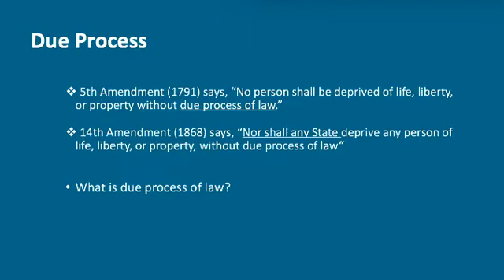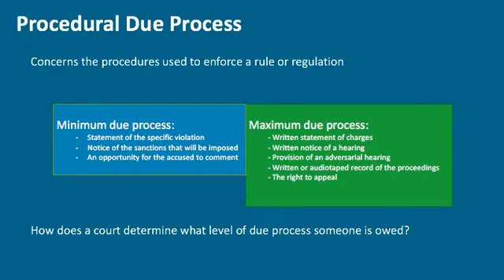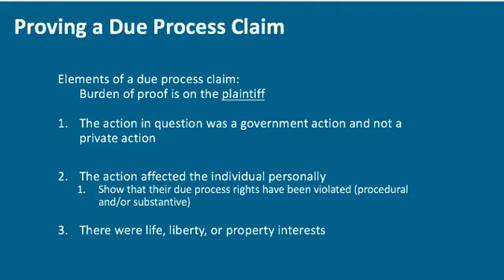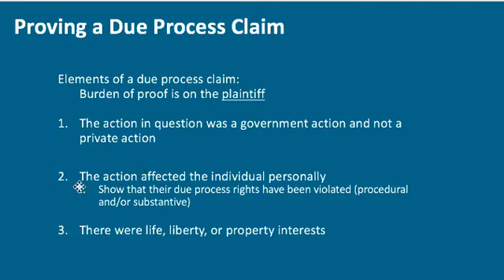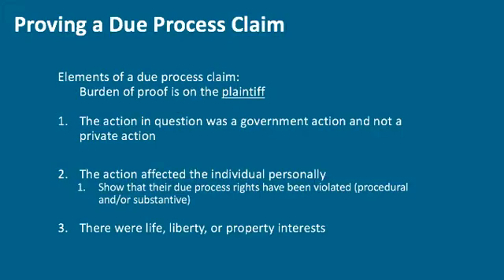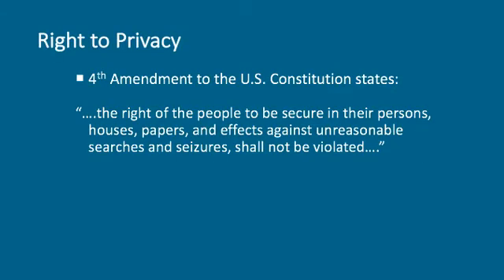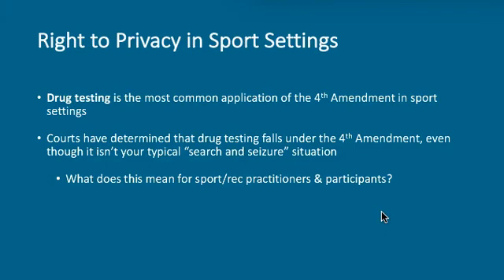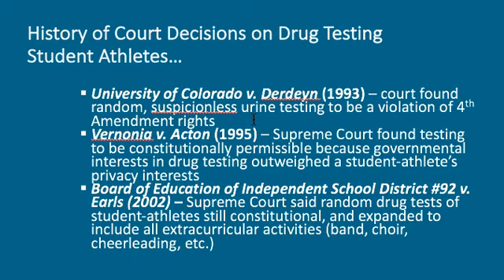Due Process & Drug Testing